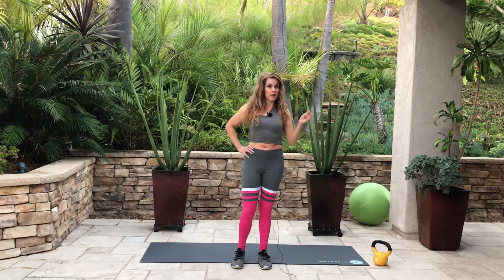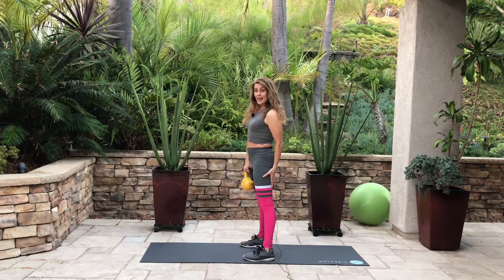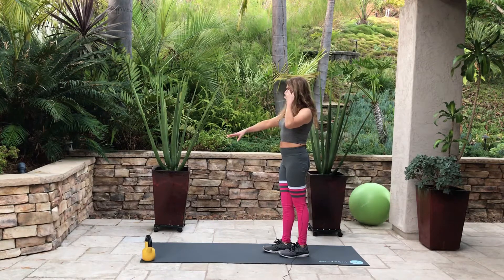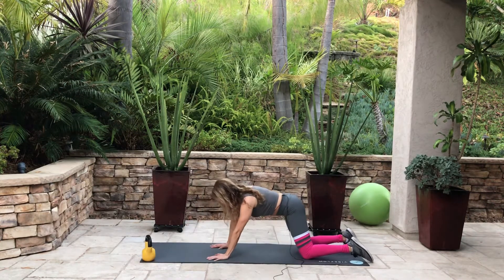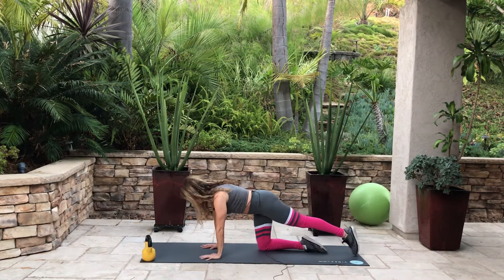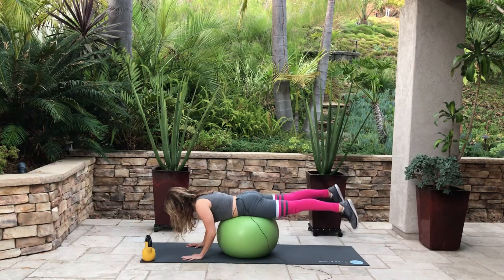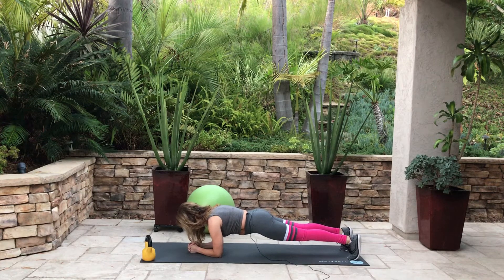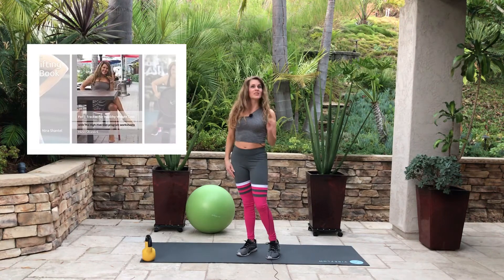Low back exercises for strength & injury prevention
These exercises strengthen the low back to prevent pain and injury from every day activities. The exercises that I picked are my favorites and include:

Double leg kettlebell deadlifts Single leg kettlebell deadlifts
Bodyweight single leg deadlifts
Prone single leg lifts
Prone double leg lifts
Prone Swiss ball leg lifts
Bird-dogs
Elbow planks

Let me know if you liked this video, by giving me a thumbs-up and subscribe to my channel. to sign up for my blog so you can receive twice-weekly, healthy dairy-free recipes, weight loss tips, information on nutrition and fitness, and other videos you may have missed.

I also have two dairy-free cookbooks (with calorie and carb-controlled recipes), a diet book, a food log tracker with my proprietary weight loss formula, and a weight lifting record book, all available for purchase from my website, so take a look inside those books today.